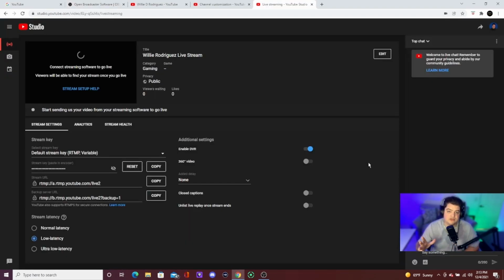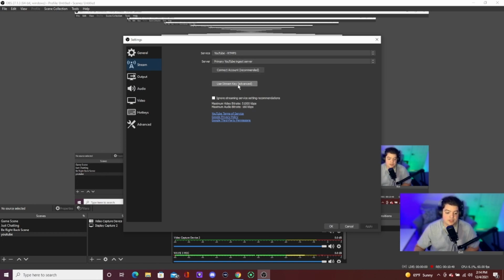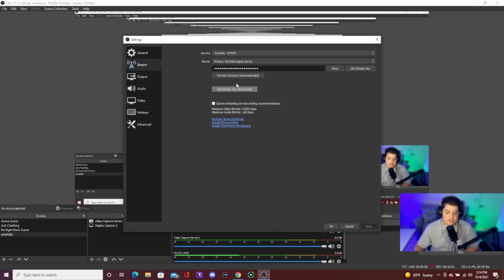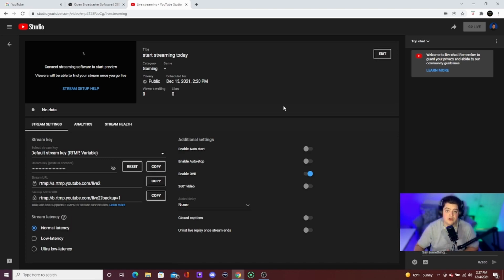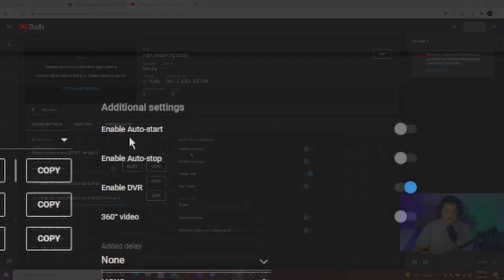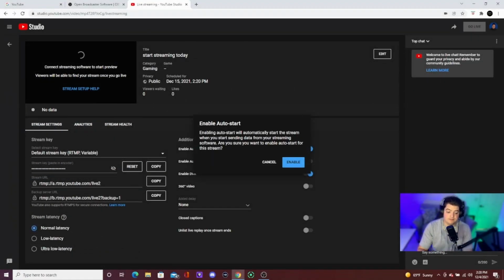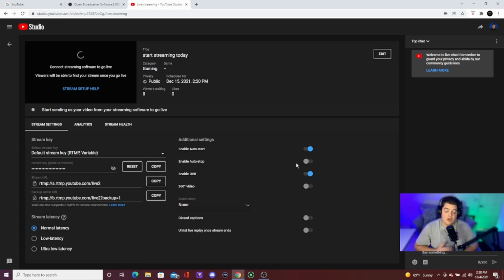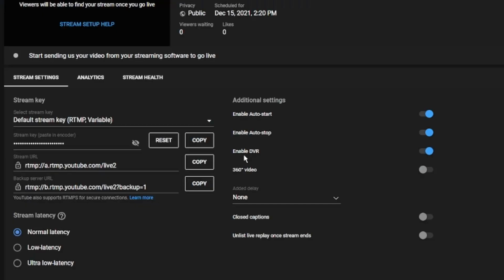How to LIVE STREAM on YOUTUBE for Beginners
streamonyoutube howtolivestreamonyoutube obs In this video I give you an exact tutorial on how to do your first live stream on YouTube while using OBS as your software.

OBS STUDIO

If your a Content Creator
Follow our Facebook Group - YouTube Entrepreneurs

Vlogging Microphone: Rode VideoMic GO Shotgun Mic

Multicolor Flood Lights

Camera Mount: ULANZI U Rig Pro

Camera Tripod: Regetek Camera Tripod